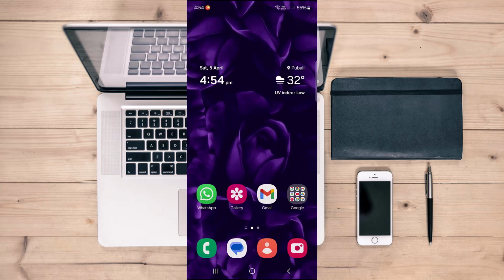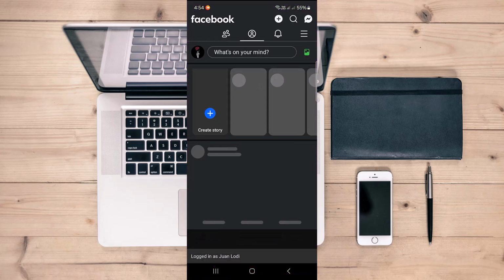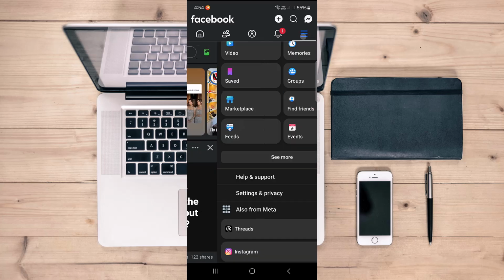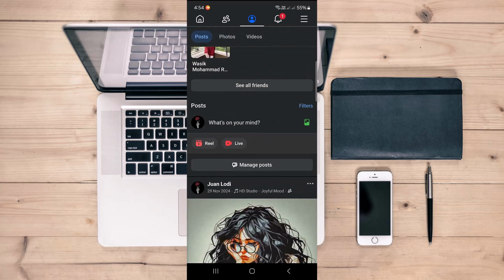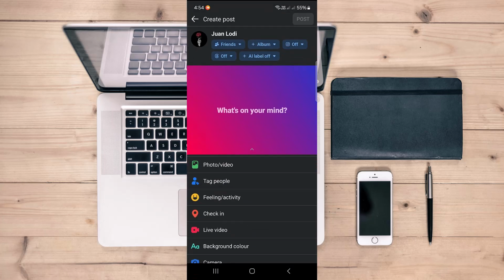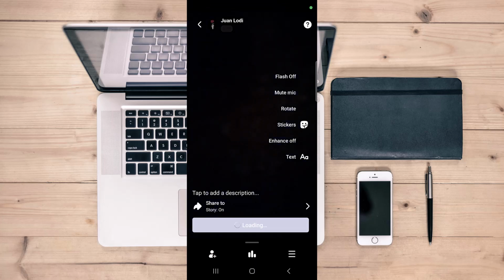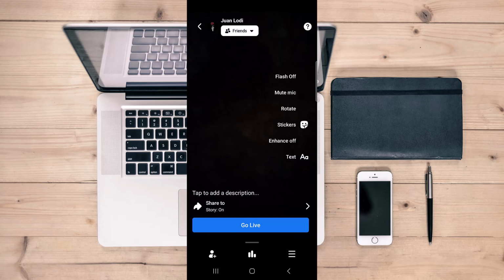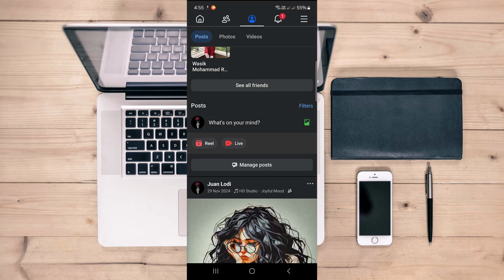How Do You Go Live On Facebook - Full Guide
Learn how do you go live on facebook with this full step-by-step guide!
This is a step-by-step tutorial on how to go live on facebook  full guide on this.
Watch the video until the end to find out how to use facebook live stream